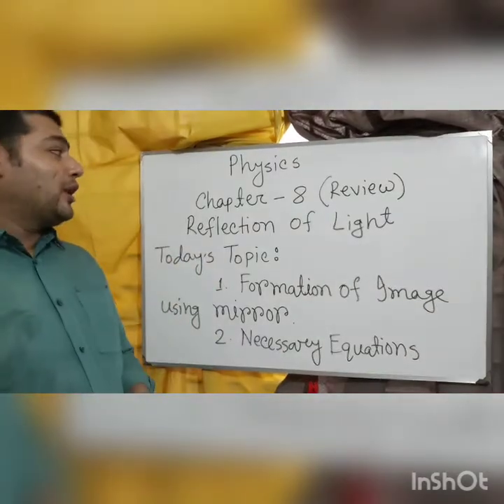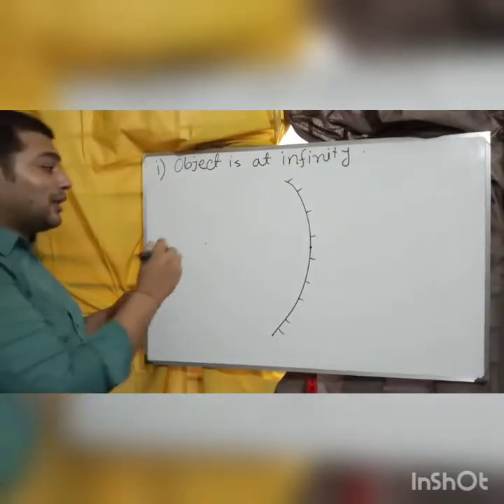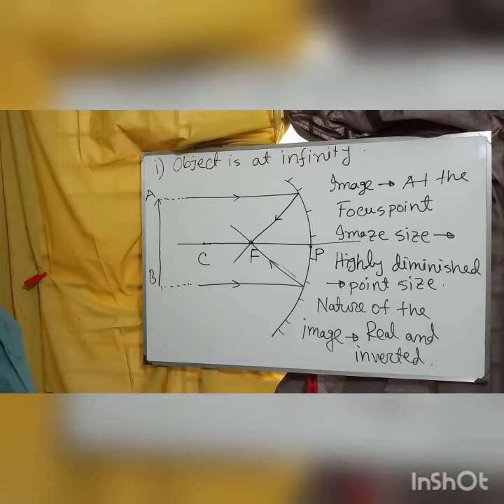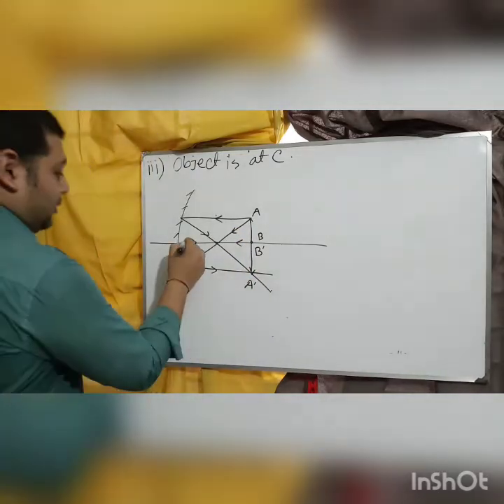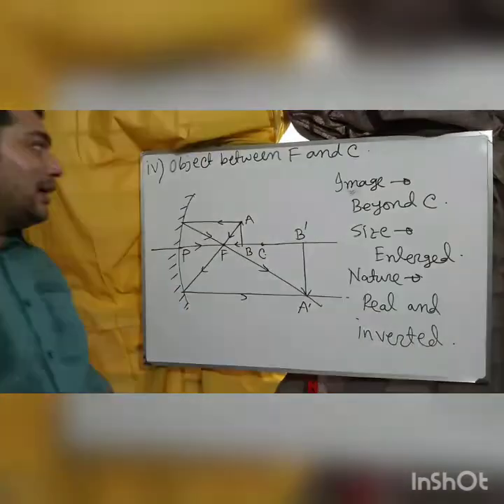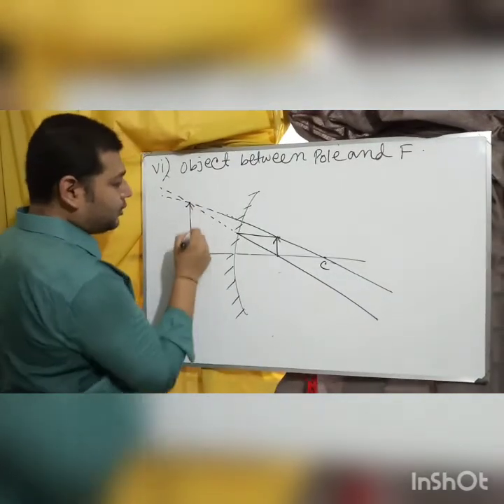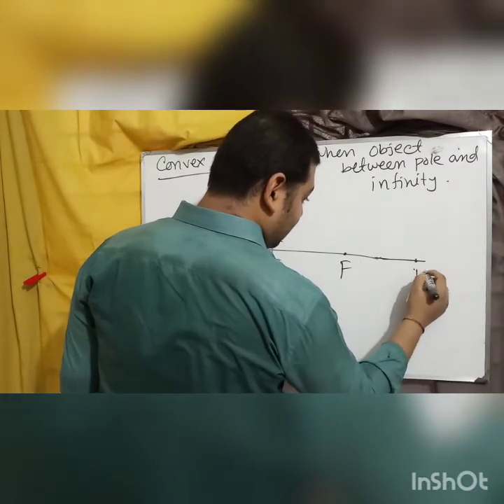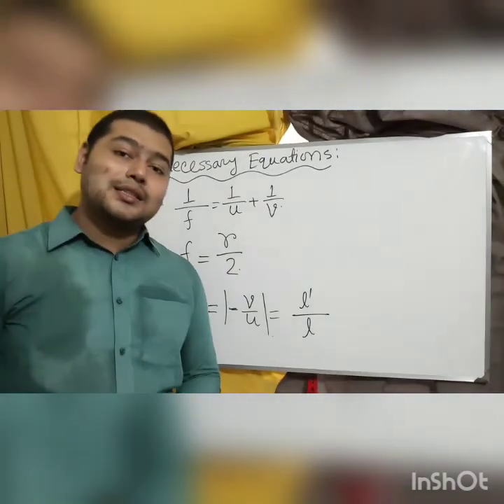Physics Class 9 & 10 (EV) Chapter-8 [ Reflection of Light] Lecture - 1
# Formation of Image using Mirror # Necessary Equations